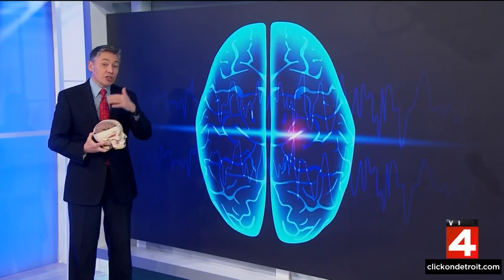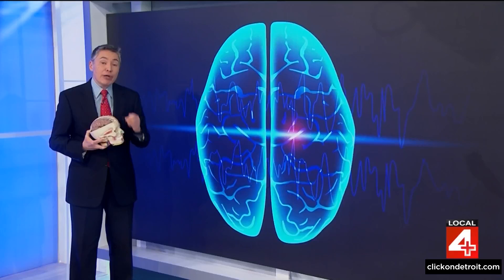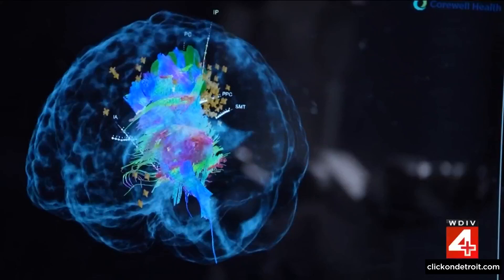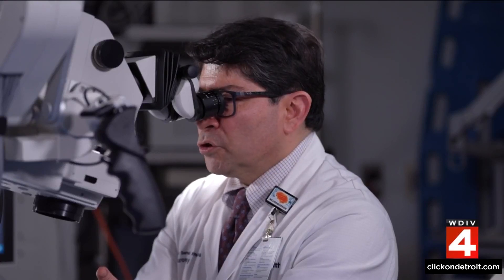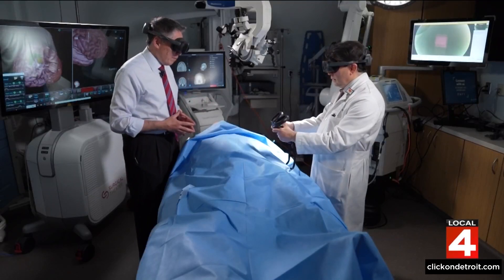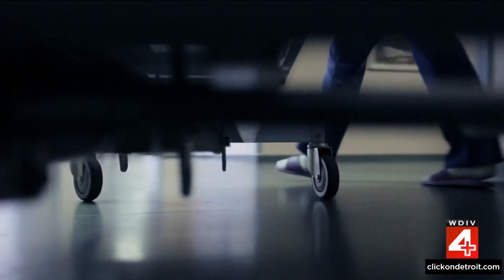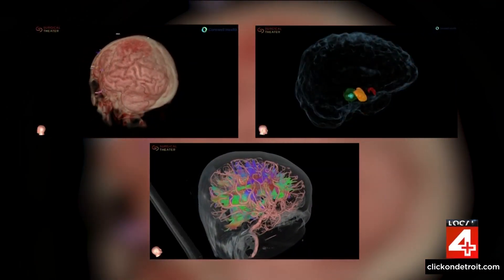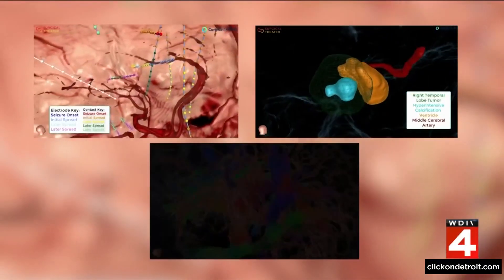How VR is transforming brain surgery at Corewell Health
Virtual reality technology is making brain surgery safer and helping to explain complicated procedures to patients.